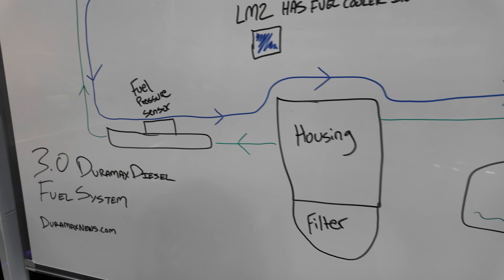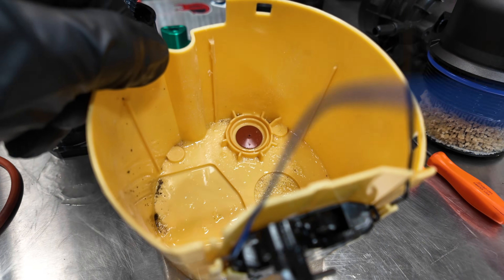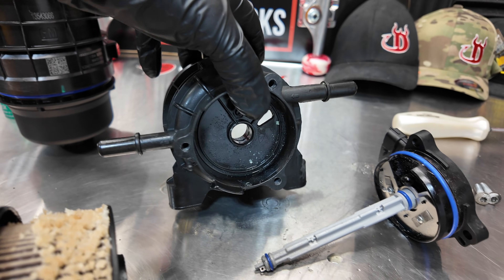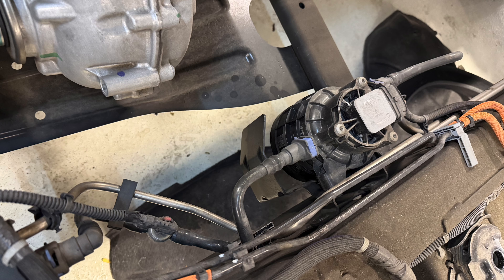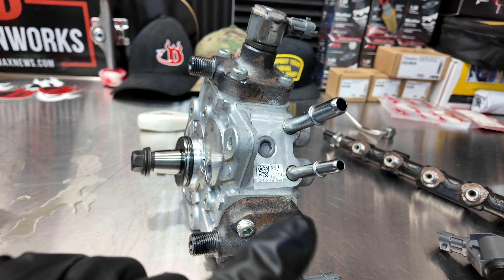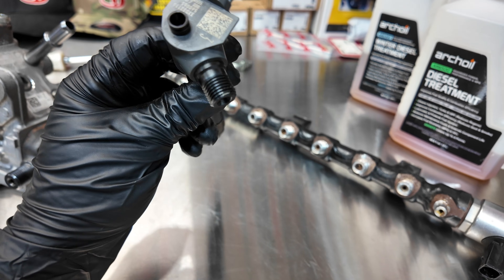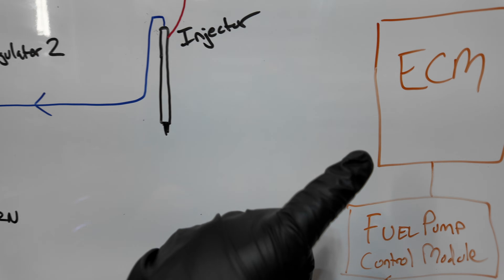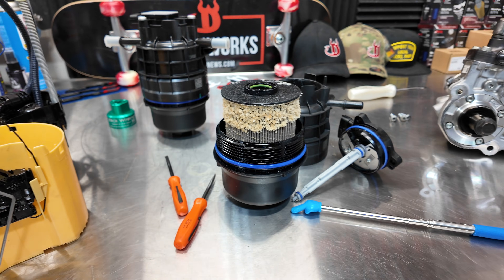This Is How Fuel Really Flows Through the 3.0 Duramax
Ever wondered how fuel actually flows through the 3.0 Duramax diesel (LM2 & LZ0) — from the tank all the way to the injectors and back?
Amazon Fuel Cap
3.0 Duramax Oil Change W/ PPE Oil Filter
3.0 Duramax Oil Change W/ ACDELCO
PPE OIL FILTER - BE SURE YOU ARE BUYING FROM PPE ONLY - CHECK SELLER NAME

In this video, we break down the entire 3.0 Duramax fuel system step by step, covering both the low-pressure and high-pressure sides, so you can clearly understand:

How fuel moves through the system

What each major component does

Why fuel pressure and pump timing are so critical

How modern Duramax diesel engineering really works

This is a full, visual explanation designed for owners, DIYers, and tech-minded enthusiasts who want more than surface-level info.

🔧 What You’ll Learn in This Video:

How the in-tank fuel pump works (pressure, design, and common issues)

The role of the fuel filter housing, heater, and sensors

How fuel pressure is monitored (60–70 PSI on the low-pressure side)

How the Denso HP5D high-pressure fuel pump operates and why timing matters

The purpose of fuel pressure regulators 1, 2, and 3

How fuel pulses are balanced in the fuel rail

How modern Duramax solenoid injectors work (up to 10 pulses per cycle)

Key differences between LM2 vs LZ0 injectors

Why injector coding and ECM programming are critical

How the fuel return system works (and why LM2 has a fuel cooler)

If you’re troubleshooting fuel pressure issues, trying to understand diagnostics, or just want to avoid costly mistakes, this breakdown will give you the foundational knowledge you need.

⚠️ IMPORTANT:
If you’ve accidentally put DEF in the fuel system, check out the dedicated video linked below — this fuel system overview will help that explanation make a lot more sense.